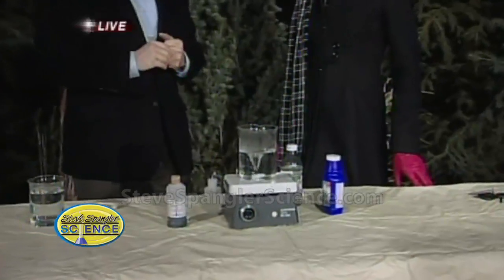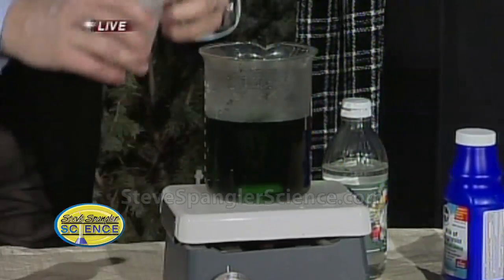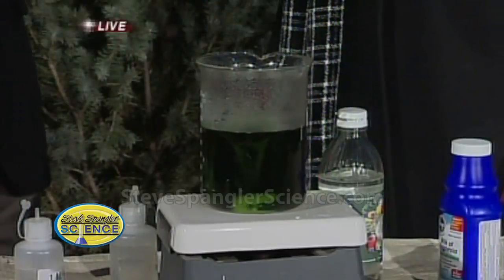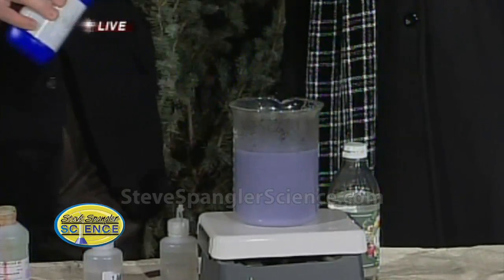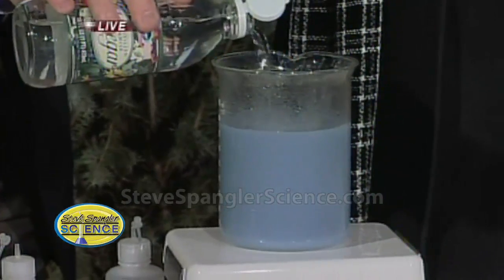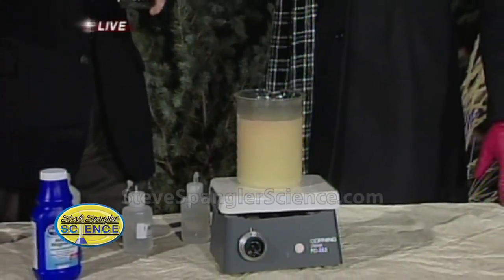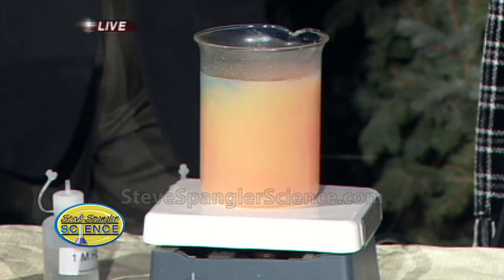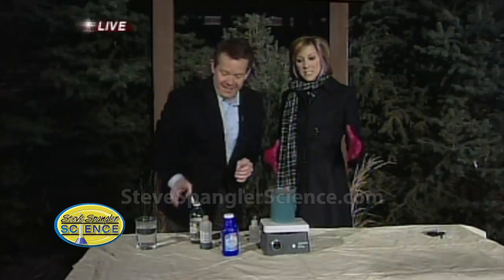Milk of Magnesia - Cool Science Experiment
Check out this and other cool science experiments Sometimes great food and heartburn go hand in hand. Many people rely on products like Milk of Magnesia to settle their stomachs, but have you ever wondered how those antacids really work? This highly visual demonstration will show you exactly how Milk of Magnesia neutralizes the acids in your stomach - using some cool color changing chemistry - and saves the day after a great meal.